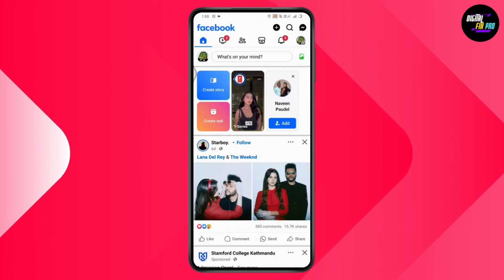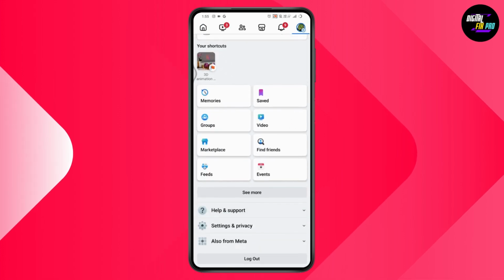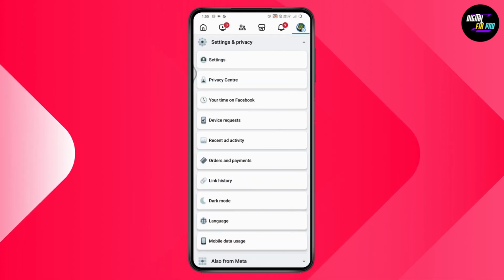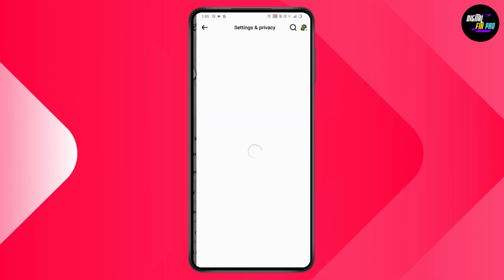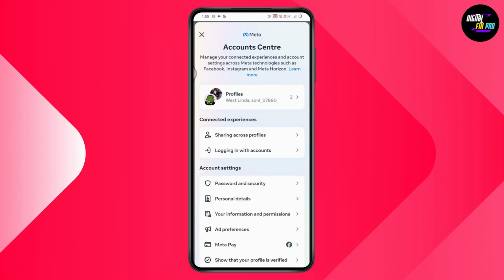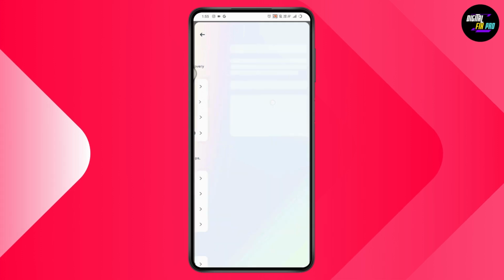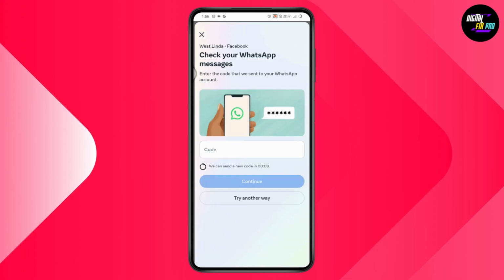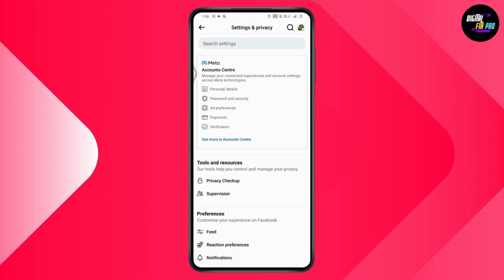Fix Enable Two Factor Authentication Facebook Problem 2024 | Keep your Account Safe Facebook Pr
How To Fix Enabling Two Factor Authentication Facebook Problem
facebook two factor authentication
how to fix enable two factor authentication facebook
enable two factor authentication facebook problem
how to fix enable two factor authentication facebook problem
facebook two factor authentication problem solved

Struggling with enabling two-factor authentication on Facebook? This video will guide you through the process of setting up two-factor authentication, troubleshooting common issues, and ensuring your account is secure. Follow these steps to enhance your Facebook security.

0:00 - Introduction
0:12 - Accessing Two-Factor Authentication Settings
0:24 - Choosing Your Two-Factor Authentication Method
0:36 - Troubleshooting Common Setup Issues
0:48 - Conclusion and Security Tips